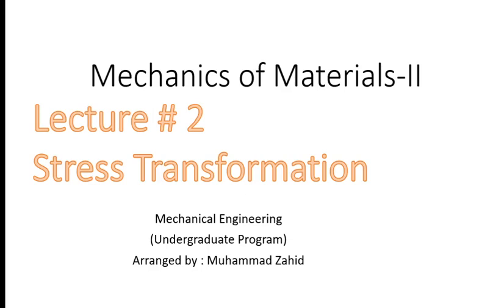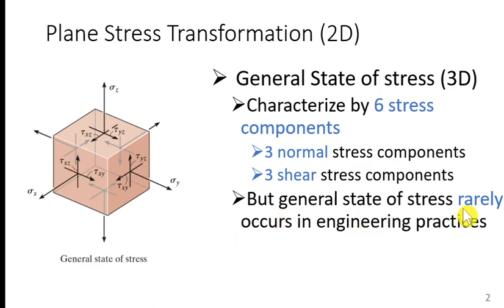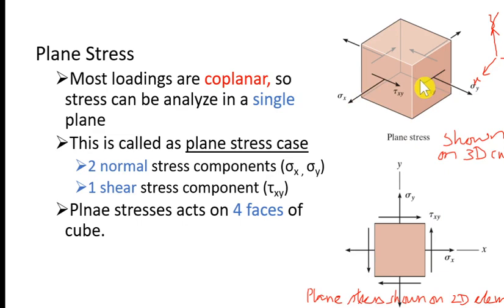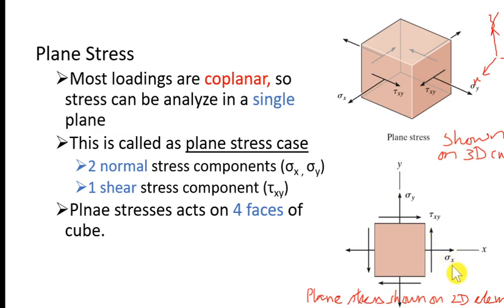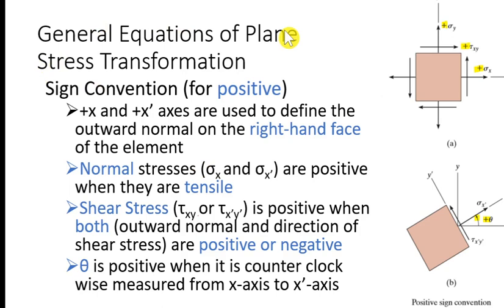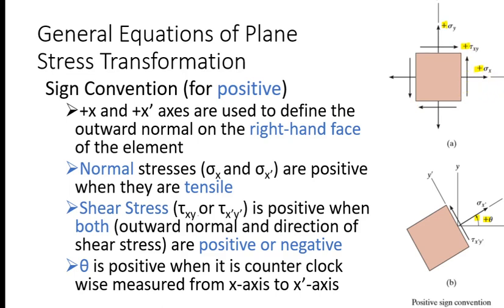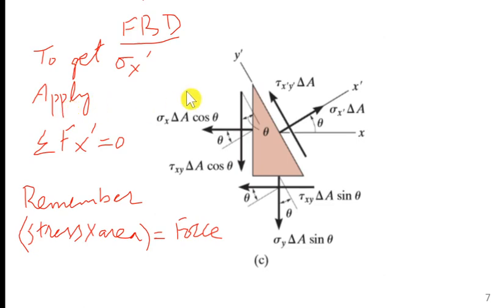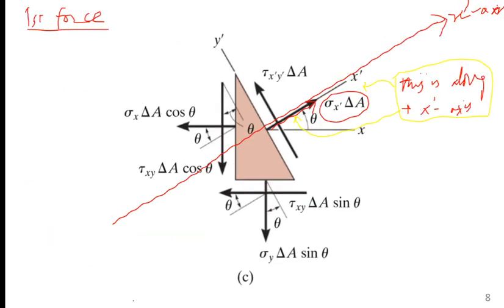MM 2 lec 2 derivation of equation of Normal Stress components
This is lecture no. 2 of Mechanics of Materials-II. In this lecture, General State of stress, Plane stress and derivation of equation of Normal Stress components are covered.